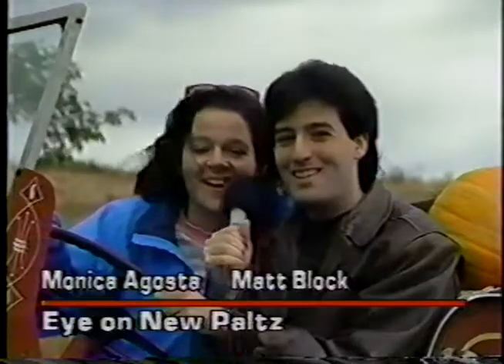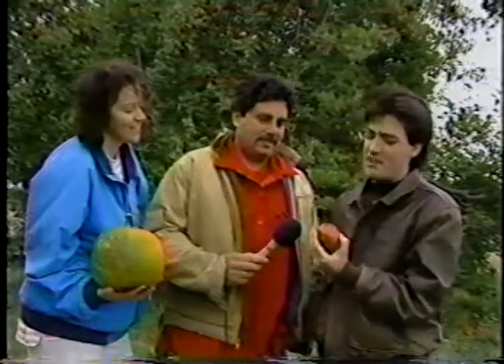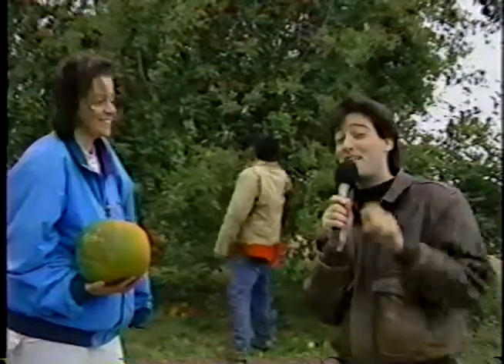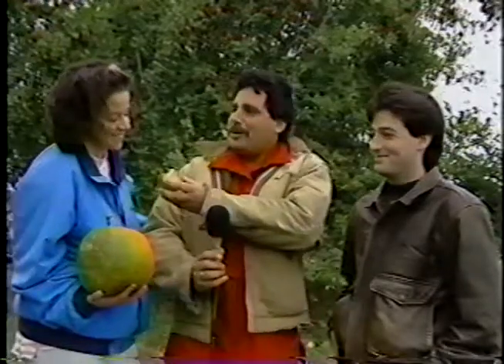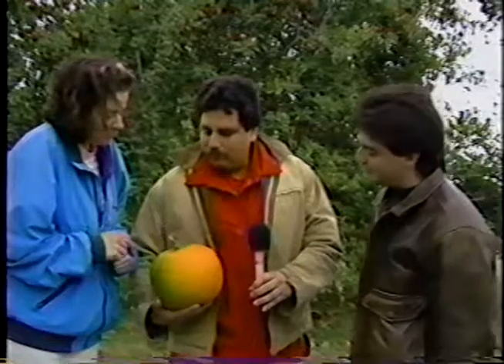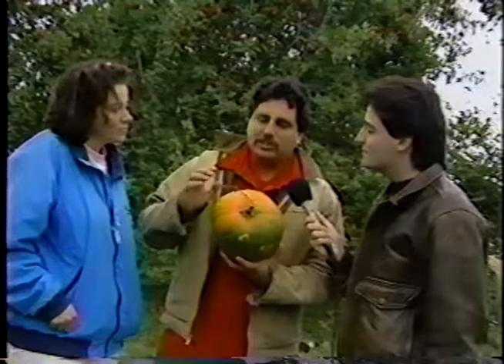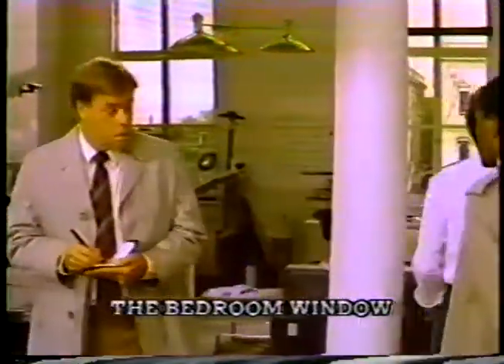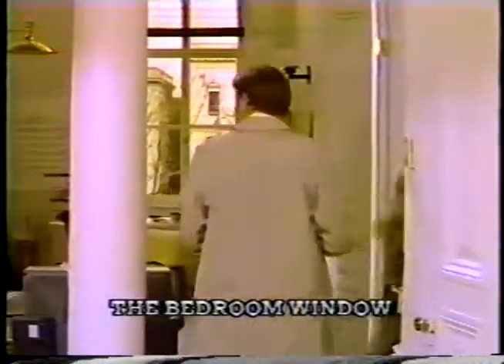Eye on New Paltz - Ep 07 - November 1990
Episode 7 – November 1990  Hosts: Mark B. and Andy C.

FRUITS OF FALL AT APPLE HILL FARM (Matt B., Monica A.)
STRANGE AND UNUSUAL TALENTS (Rich K.)
“TEMPTATION” THEATER PRODUCTION (Wendy W.)
“SPARKY BANDURA” QUESTIONS STUDENTS ABOUT WINNING THE LOTTERY (Todd R.)
EYE ON ENTERTAINMENT MOVIE REVIEWS (Josh B., Rebecca W., Marilyn d.)
NIGHT SPOT AT TOP OF THE TOWER (Mark B.)